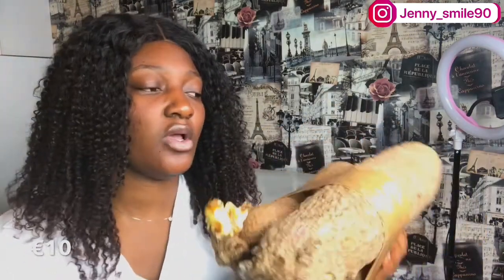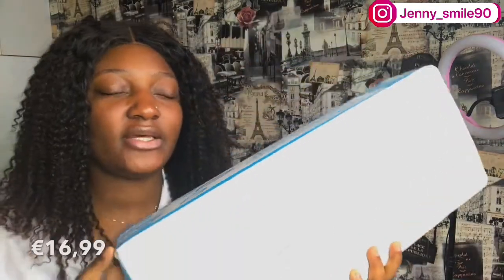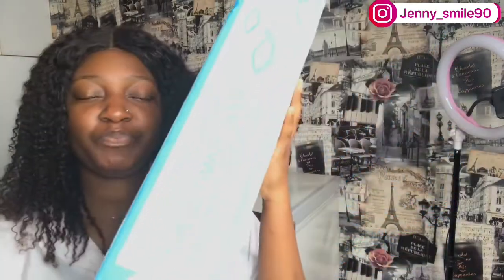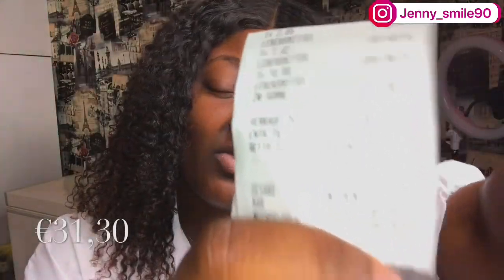I went to the African market| penny grocery shopping| plantain frittata